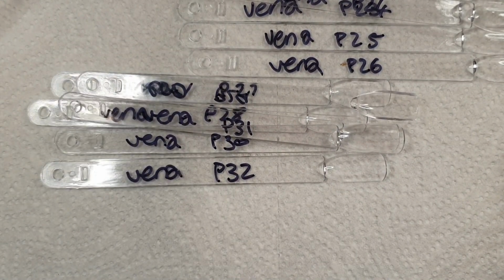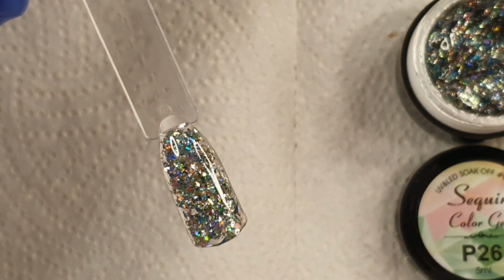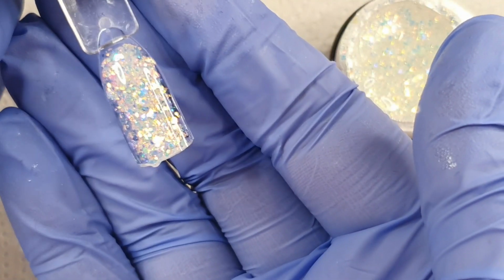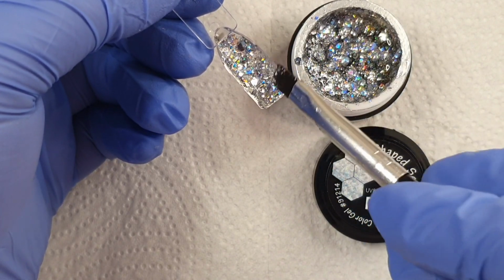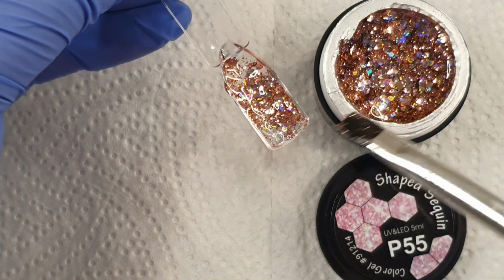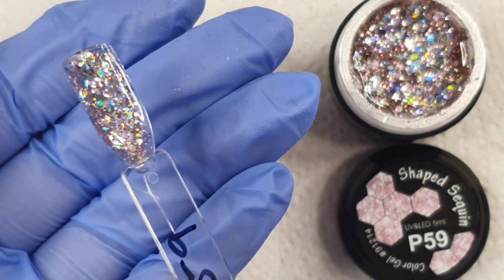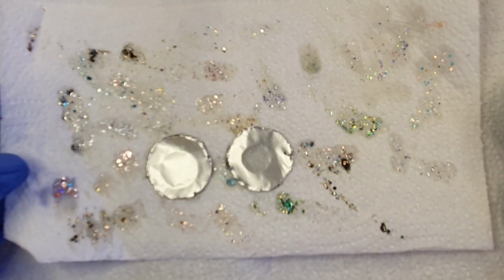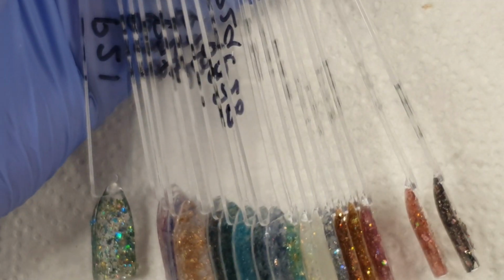Swatching Venalisa 24 glitter gel pots!And chat video!What polygel kit and brand would I recommend!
Swatching Venalisa 24 glitter gel pots! And chit chat video! What polygel kits and brands would I recommend!

Todays video is a swatching venalisa 24 glitter gel pots! And a chit chat video! About What polygel kits and brands would I recommend!

Kit(s)/Product(s) I used in this video-

Venalisa glitter pots-

Recommended polygel kits in the video-

Makartt pink kit

Yayoge nude polygel kit-

Coscelia polygel kit

Saviland pink kit

Saviland blue kit

Gershion nude kit 1

Gershion nude kit 2

Aikker dip powder

Gel X aliexpress dupe full cover tips-

& down below!